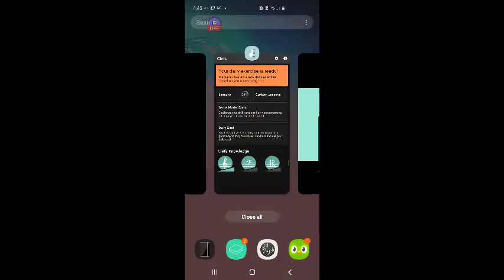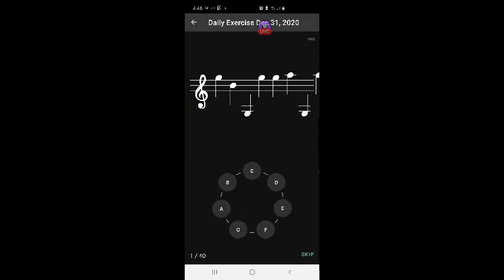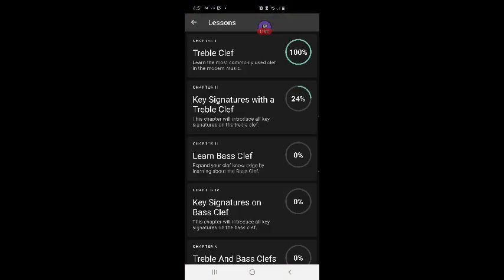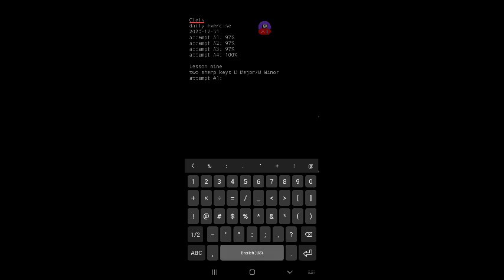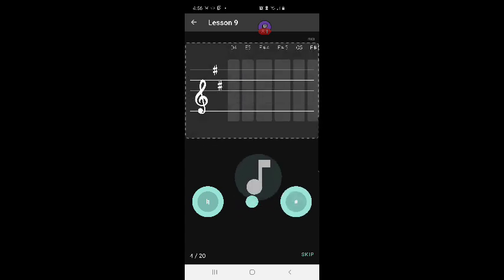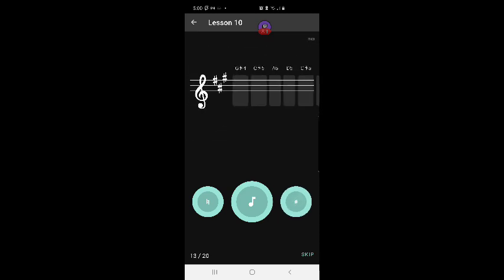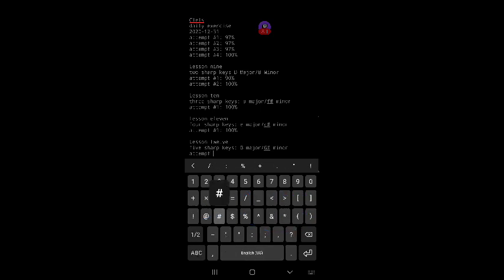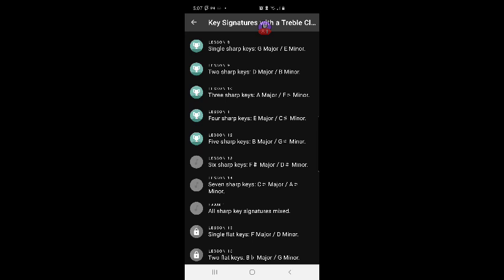FURBjr Learns Music Theory Using Clefs App #14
Attempt #1: 97%
Attempt #2: 97%
Attempt #3: 97%
Attempt #4: 100%

Chapter 2: Key Signatures with a Treble Clef
Lesson 9:
Two Sharp Keys: D major/B Minor
Attempt #1: 90%
Attempt #2: 100%

Lesson 10:
Three sharp keys: A Major/F# Minor

Lesson 11:
Four sharp keys: E Major/C# Minor

Lesson 12:
Five Sharp Keys: B Major/G# Minor